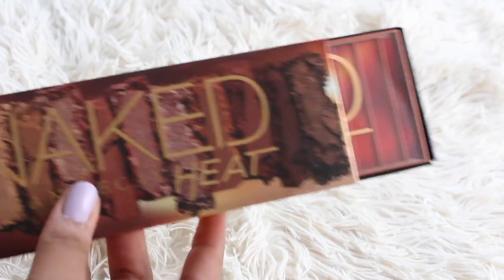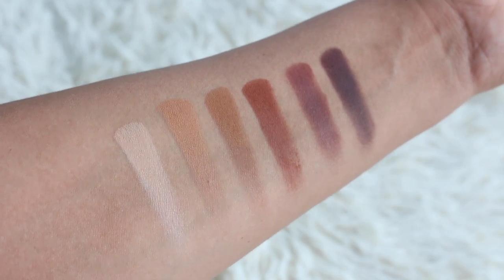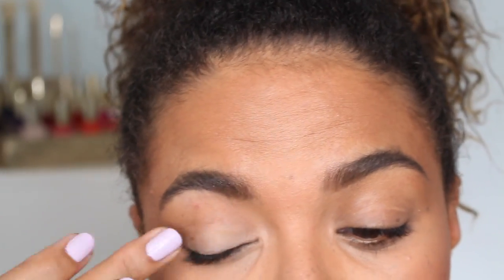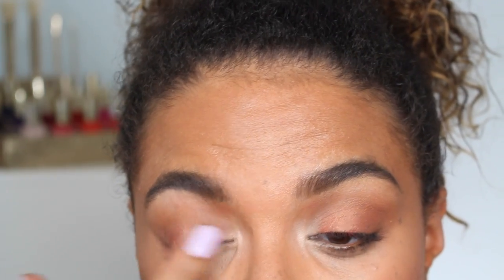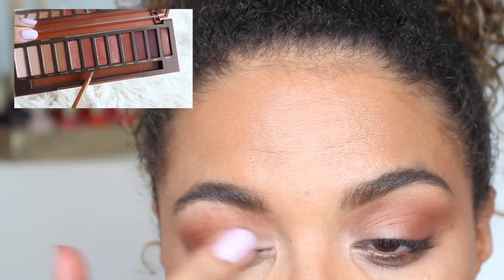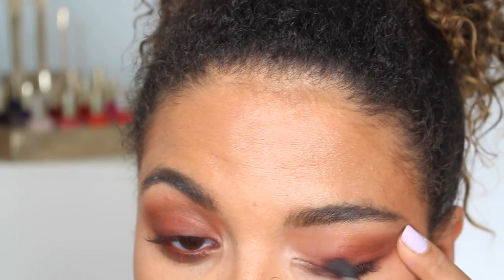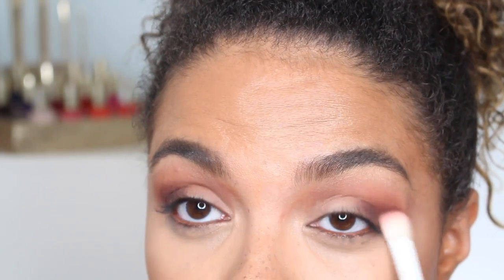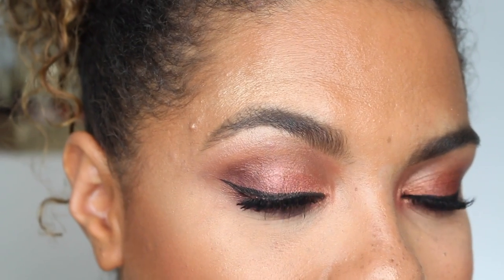3 Looks 1 Palette Urban Decay Naked Heat | samantha jane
As you requested I'm showing you 3 tutorials with the Urban Decay Naked Heat! I'm no makeup artist, but hopefully this will help inspire some looks for you. Have you tried this palette, will you?

Dose of Colors Supreme Glow Highlighter Gold is the New Black

On my Nails: Avon BB Nail Polish Lilac Love